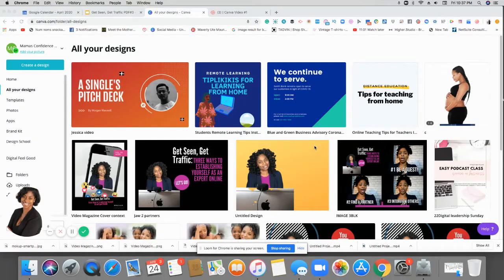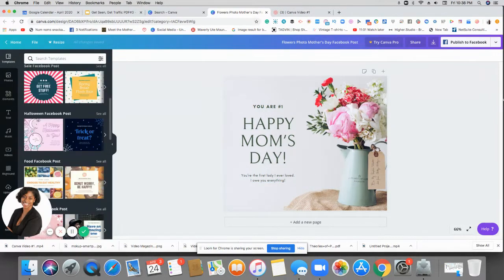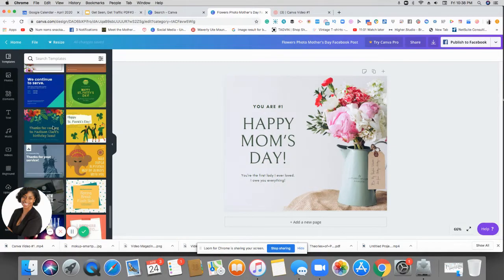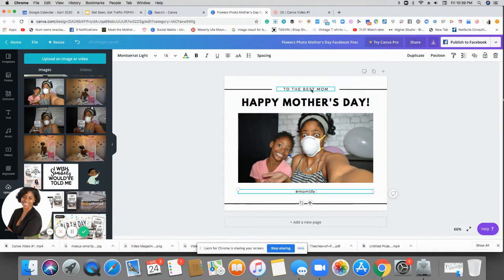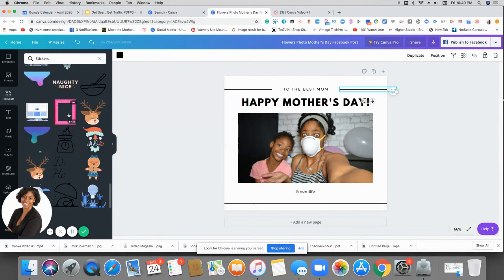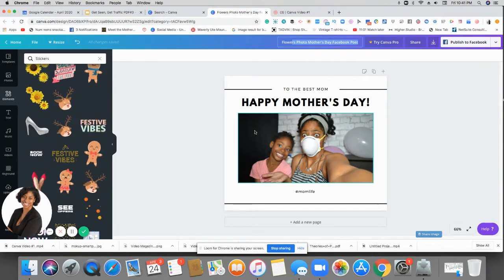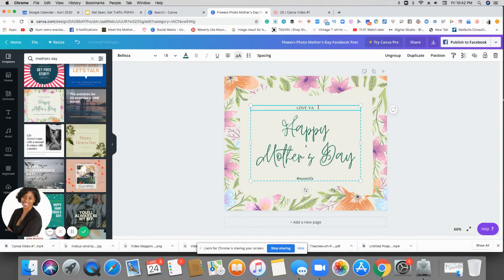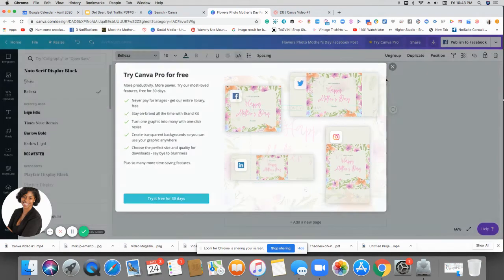How to Use Canva to Create A Facebook Post - Canva For Business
►NOW AVAILABLE  1-1 Digital Media Training